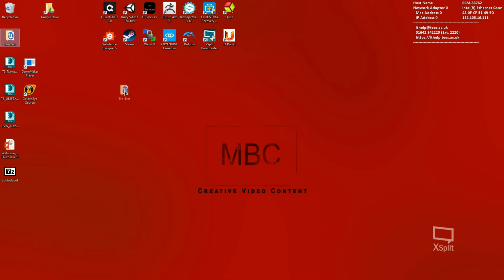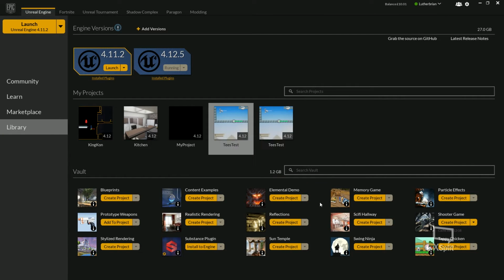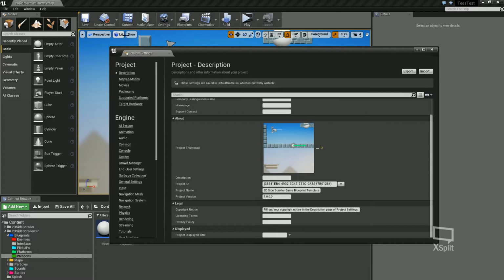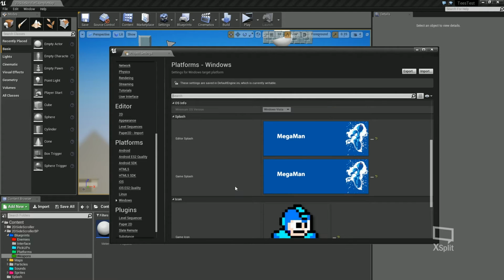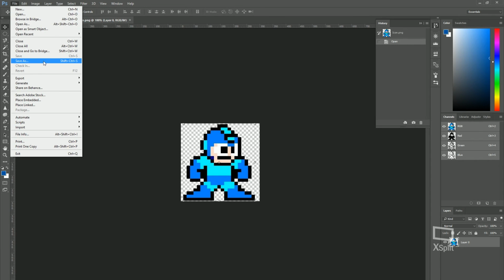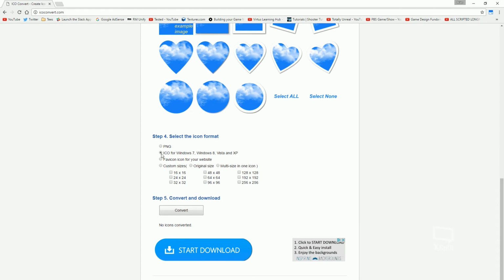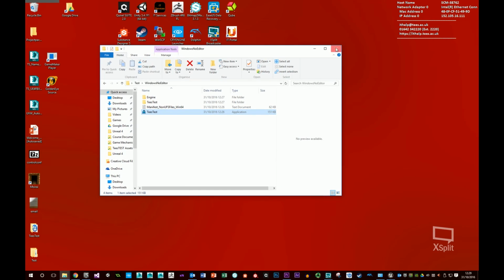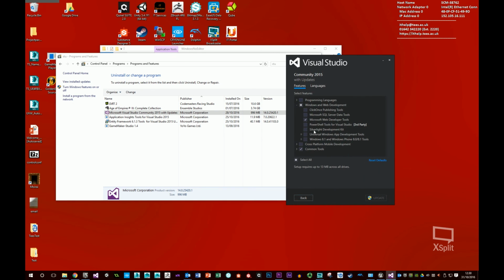Unreal 4 - Splash screen Icon image and packaging your game